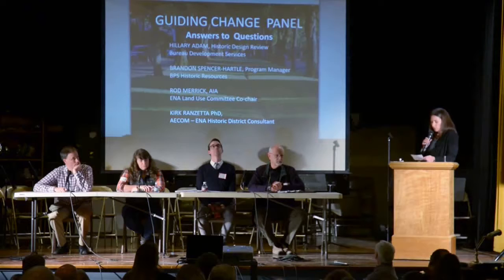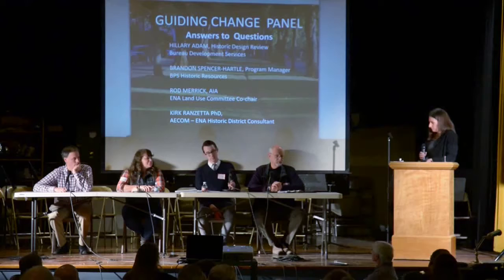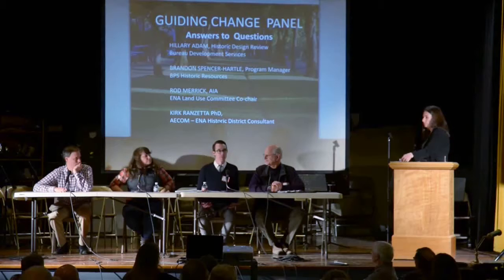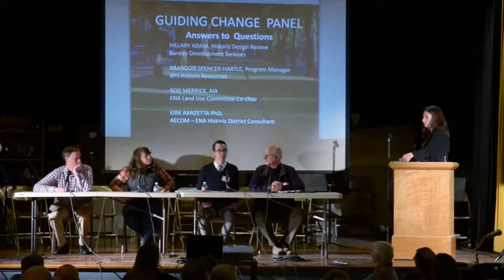Eastmoreland Historic District vs Residential Infill Project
From the Q&A session at the Historic District Draft Nomination Presentation of January 26, 2017. Produced by Historic Eastmoreland Achieving Results Together (HEART). Visit us on Facebook at iHEARTeastmoreland.